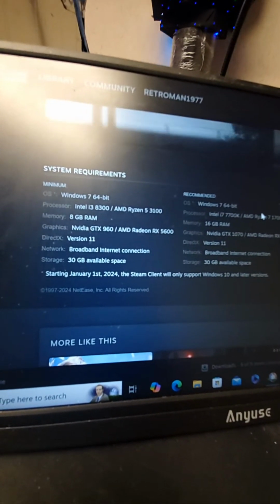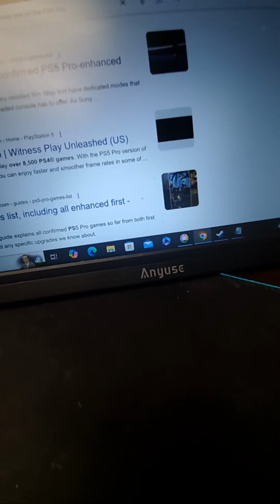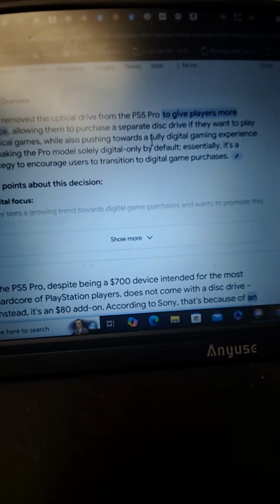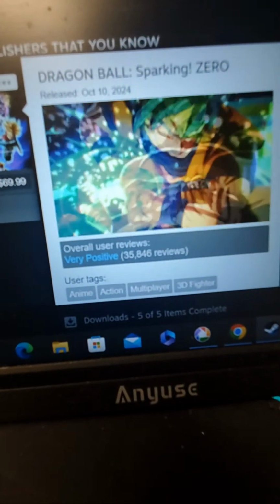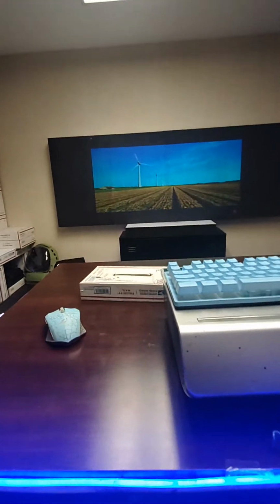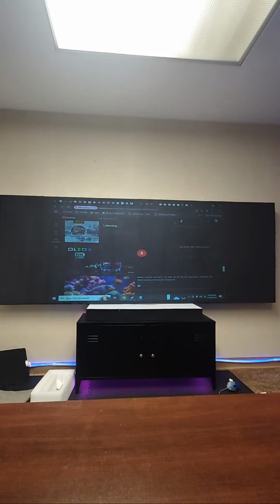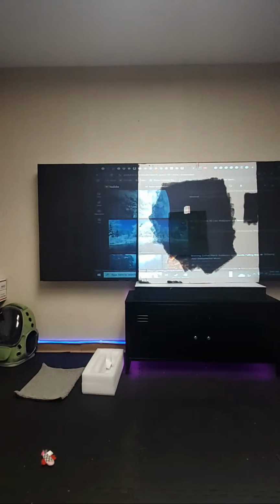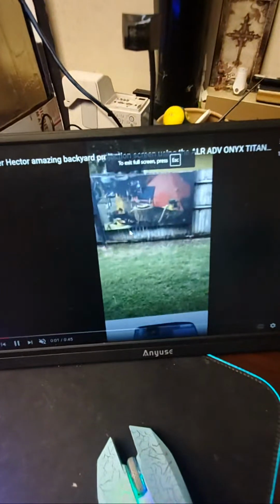Using a old pc power supply for a nuclear generator... for our Nuclear jungle VR pc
Gaming website coming soon all about our gaming projector screens paints and screens and pc and consoles modifications.